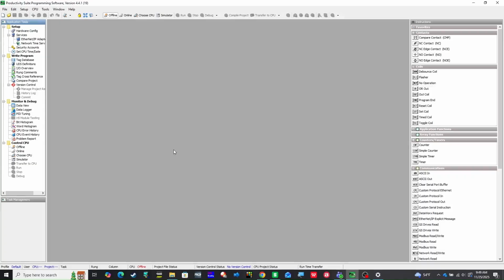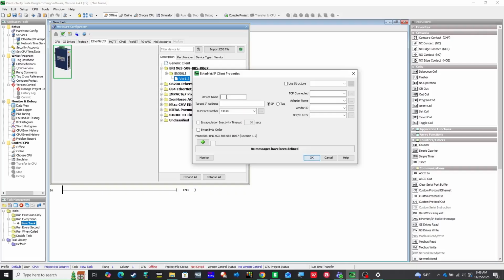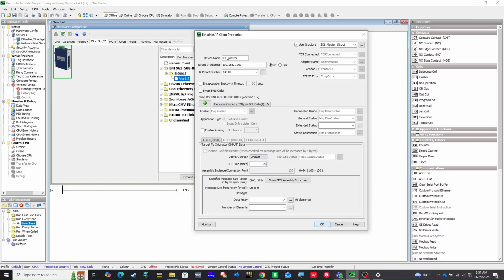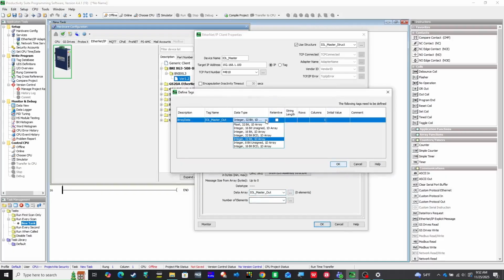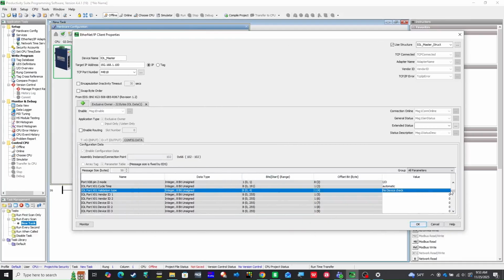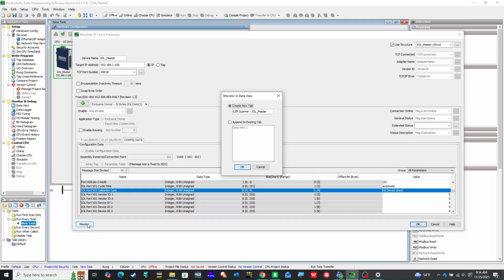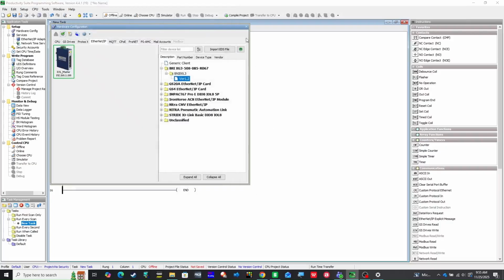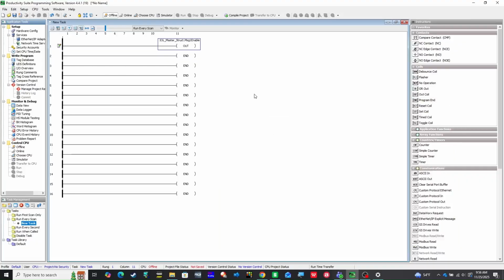Black & Silver Line Master Setup in Productivity Suite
This video demonstrates how to setup a Balluff Black or Silver Line Master within the Automation Direct Productivity Suite programming environment.